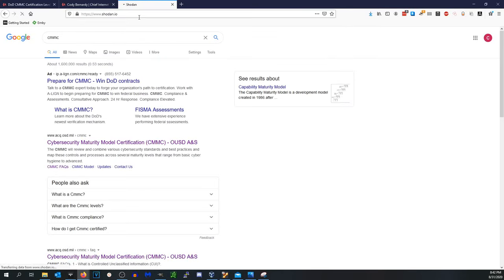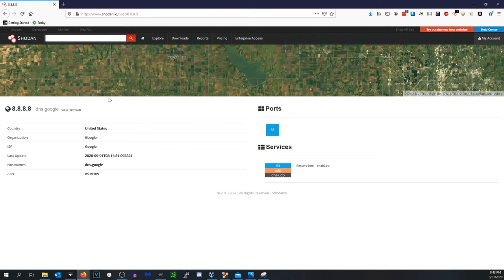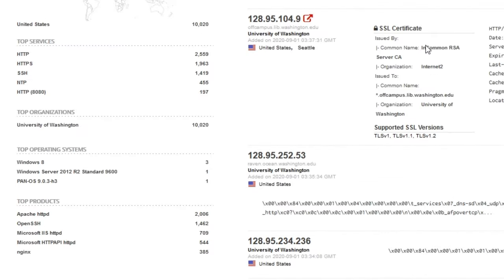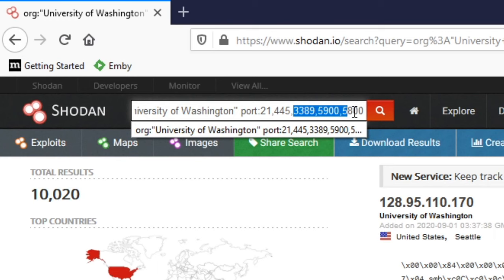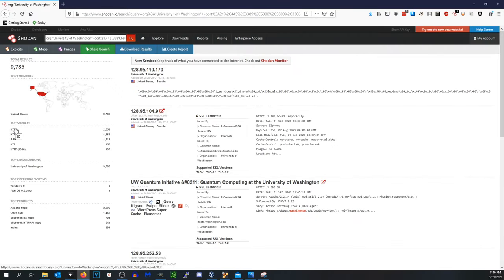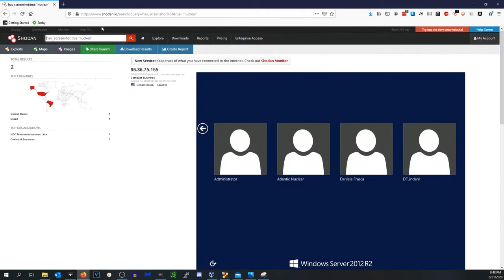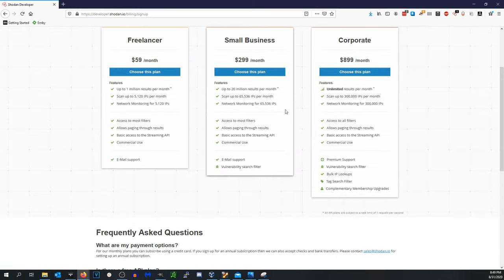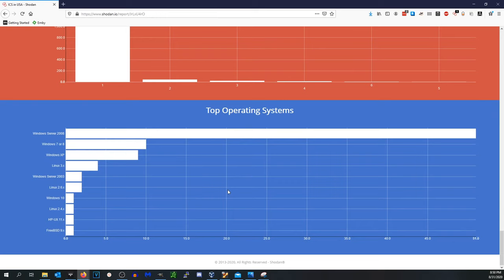How to Use Shodan for Beginners!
In this video, I go over some basic uses of Shodan. This video is aimed towards those that are just being introduced to Shodan. I cover searching an IP address, how to filter results to an organization, looking at Shodan Screenshots and generating a Shodan Report.

Hire Blackburn Security Camera Setup